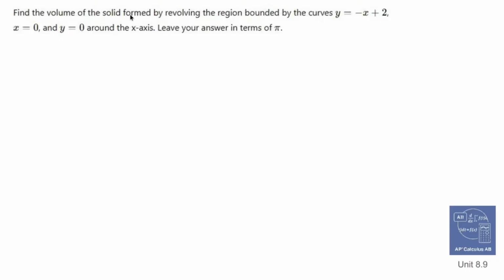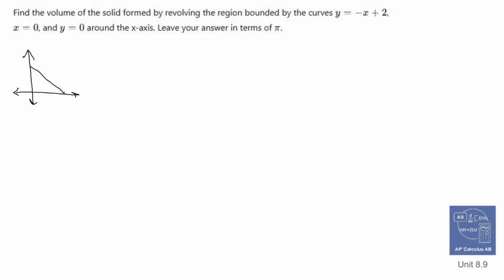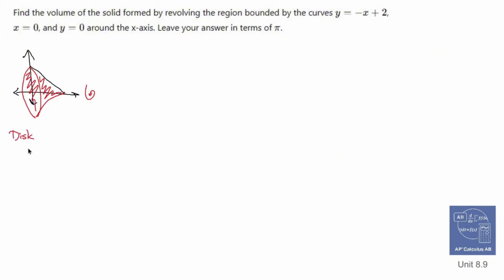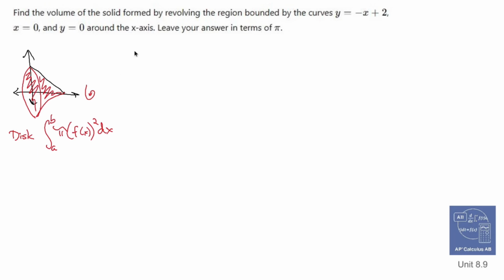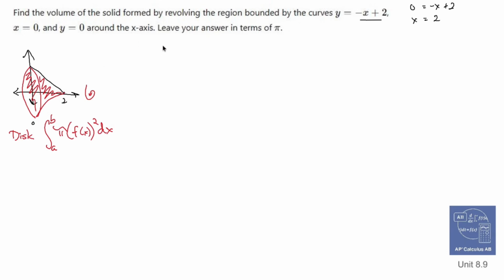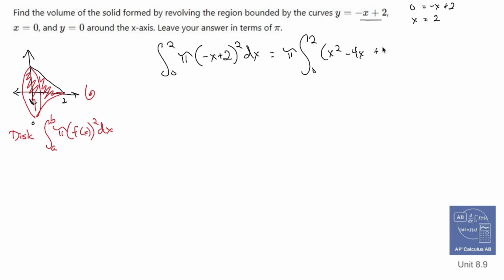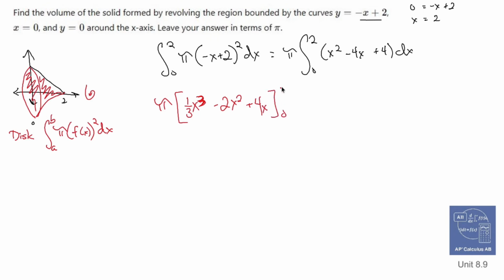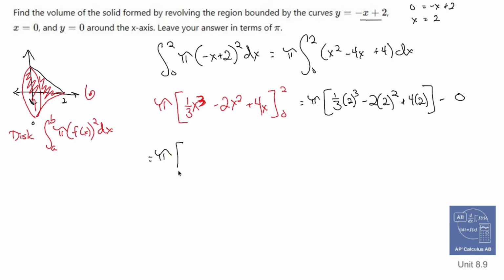AP Calculus AB 8.9 Volume with Disk Method (x=0, y=0, y=-x+2 Rotate Around x-axis)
### AP Calculus AB 8.9: **Volume with the Disc Method**

The **Disc Method** is a technique used to calculate the volume of a solid of revolution when a region in the plane is revolved around an axis. The method involves slicing the solid into thin, circular discs, and then summing the volumes of these discs using integration.

Key Concept:
- When a region is revolved around a horizontal or vertical axis, each infinitesimally thin slice forms a **circular disc**.
- The volume of a disc is given by the formula for the area of a circle, \( \pi r^2 \), where \( r \) is the radius of the disc.

Steps to Use the Disc Method:
1. **Identify the function(s) that define the region** to be revolved and the axis of revolution.
2. **Determine the radius of the disc**:
   - If the region is revolved around the x-axis (horizontal), the radius of a disc is the distance from the x-axis to the function (or curve). This distance is given by \( r(x) \), where \( r(x) = f(x) \) for the function \( y = f(x) \).
   - If the region is revolved around the y-axis (vertical), the radius of the disc is the distance from the y-axis to the function \( x = g(y) \).
3. **Set up the integral**:
   The volume of the solid is the sum of the volumes of all the discs. The volume of a disc with a radius \( r(x) \) and thickness \( dx \) (for vertical slices) or \( dy \) (for horizontal slices) is:
   \text{Volume of disc} = \pi [r(x)]^2 \, dx \quad \text{(for revolution around the x-axis)}
   or
   \text{Volume of disc} = \pi [r(y)]^2 \, dy \quad \text{(for revolution around the y-axis)}
4. **Integrate to find the total volume**:
   The total volume is obtained by integrating the volume of the discs over the appropriate interval:
   V = \int_{a}^{b} \pi [r(x)]^2 \, dx \quad \text{(for revolution around the x-axis)}
   or
   V = \int_{c}^{d} \pi [r(y)]^2 \, dy \quad \text{(for revolution around the y-axis)}
   where \( a \) and \( b \) are the bounds for \( x \), and \( c \) and \( d \) are the bounds for \( y \).

Example Problem:
Find the volume of the solid formed by revolving the region bounded by \( y = x^2 \) and the x-axis from \( x = 0 \) to \( x = 2 \) around the x-axis.

1. **Identify the function and axis**:
   The function is \( y = x^2 \), and the region is revolved around the x-axis.

2. **Determine the radius of the disc**:
   The radius of each disc is \( r(x) = x^2 \), the function that defines the boundary of the region.

3. **Set up the integral**:
   The volume is:
   V = \int_{0}^{2} \pi [x^2]^2 \, dx = \pi \int_{0}^{2} x^4 \, dx

4. **Evaluate the integral**:
   V = \pi \left[ \frac{x^5}{5} \right]_{0}^{2} = \pi \left( \frac{32}{5} - 0 \right) = \frac{32\pi}{5}

So, the volume of the solid is \( \frac{32\pi}{5} \) cubic units.

### Conclusion:
The Disc Method is used to find the volume of solids of revolution by integrating the area of circular cross sections (discs) along the axis of revolution. It is a powerful tool in calculus for solving volume problems where the region is revolved around a line.

/ nickperich

Nick Perich
Norristown, Pa